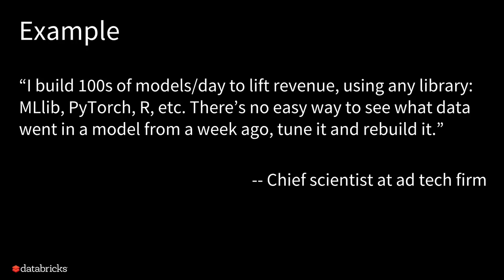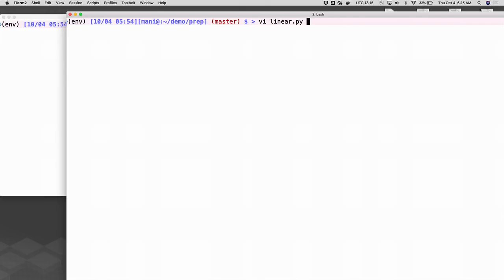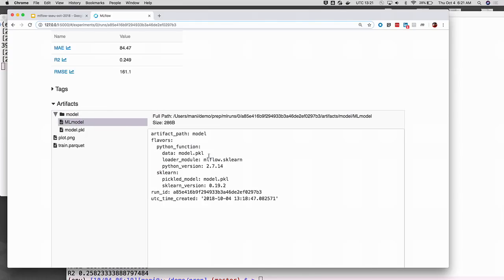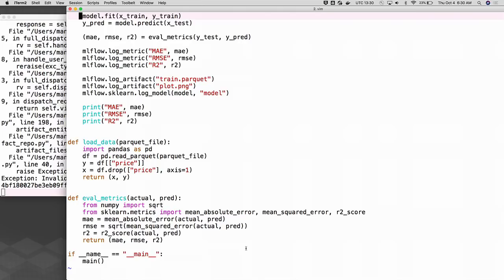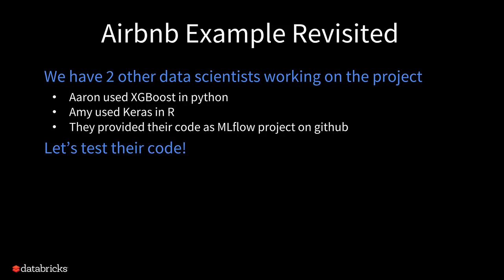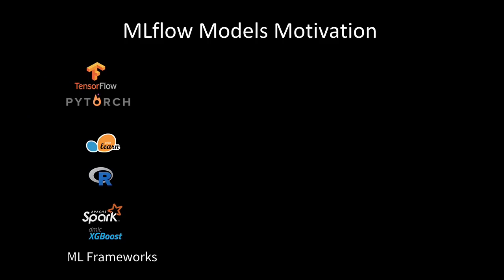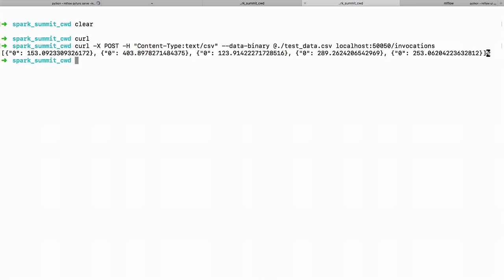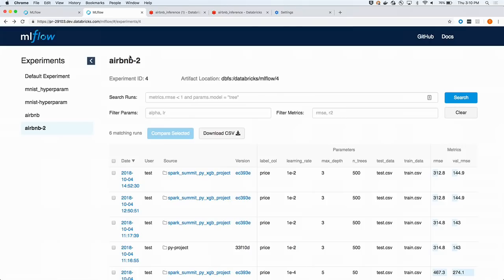MLflow: Infrastructure for a Complete Machine Learning Life Cycle with Mani Parkhe & Tomas Nykod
ML development brings many new complexities beyond the traditional software development lifecycle. Unlike in traditional software development, ML developers want to try multiple algorithms, tools, and parameters to get the best results, and they need to track this information to reproduce work. In addition, developers need to use many distinct systems to productionize models. To address these problems, many companies are building custom “ML platforms” that automate this lifecycle, but even these platforms are limited to a few supported algorithms and to each company’s internal infrastructure.

In this session, we introduce MLflow, a new open source project from Databricks that aims to design an open ML platform where organizations can use any ML library and development tool of their choice to reliably build and share ML applications. MLflow introduces simple abstractions to package reproducible projects, track results, and encapsulate models that can be used with many existing tools, accelerating the ML lifecycle for organizations of any size.

In this deep-dive session, through a complete ML model life-cycle example, you will walk away with:

MLflow concepts and abstractions for models, experiments, and projects
How to get started with MLFlow
Understand aspects of MLflow APIs
Using tracking APIs during model training
Using MLflow UI to visually compare and contrast experimental runs with different tuning parameters and evaluate metrics
Package, save, and deploy an MLflow model
Serve it using MLflow REST API
What’s next and how to contribute